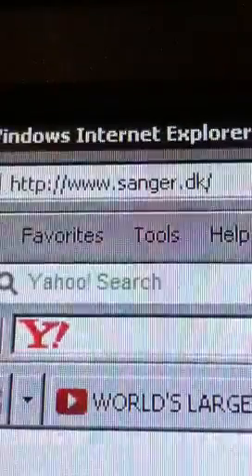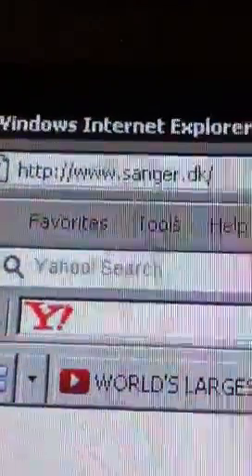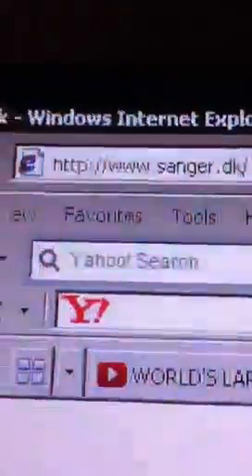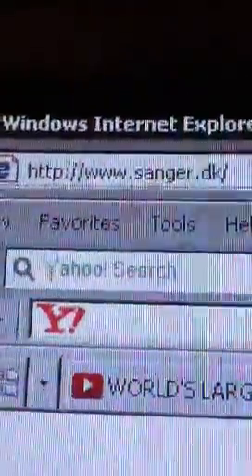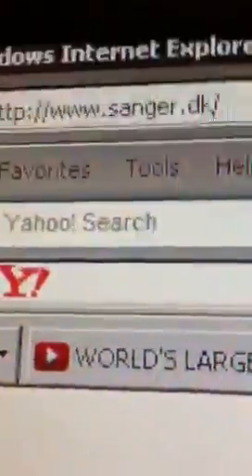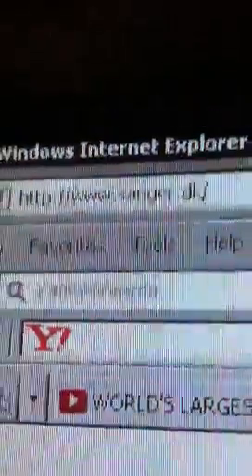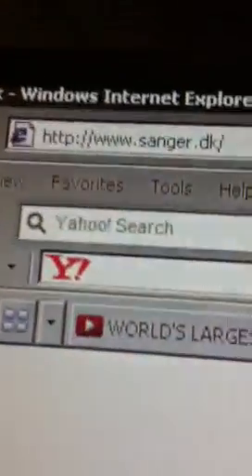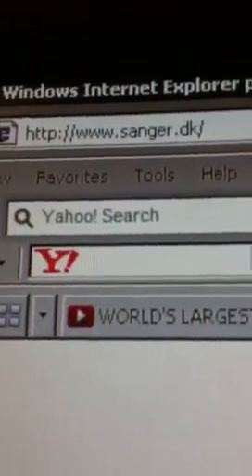Pug licking your screen!